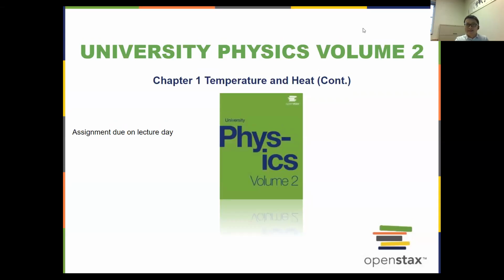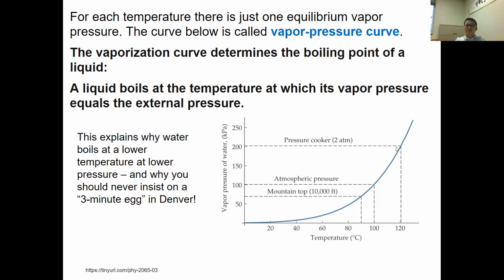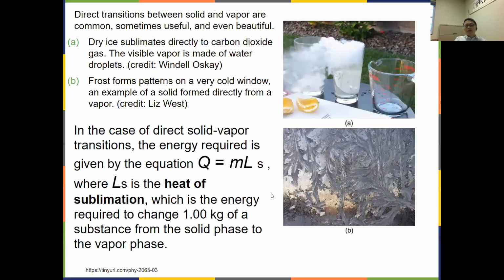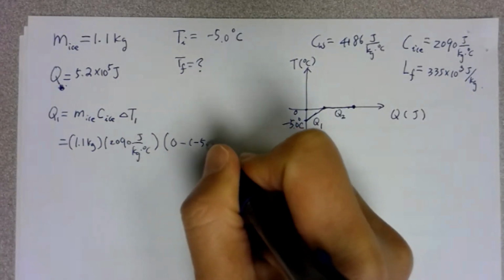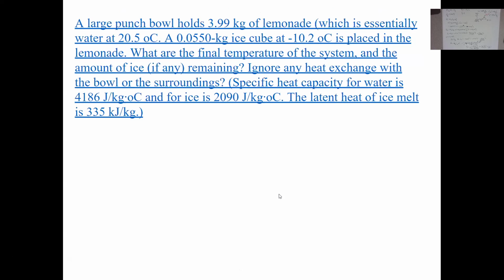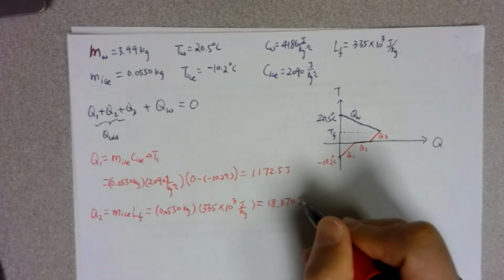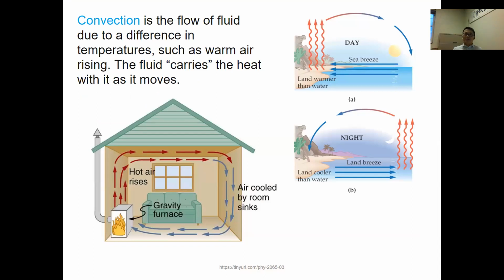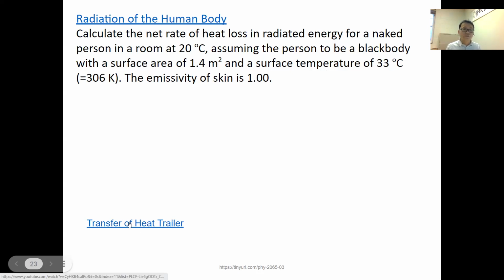Lecture 3 Latent Heat and Heat Transfer